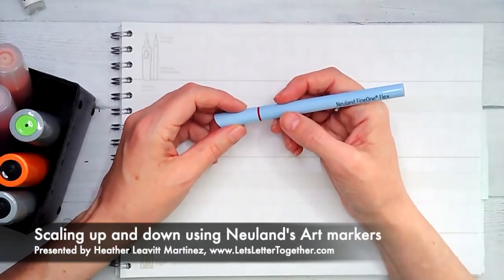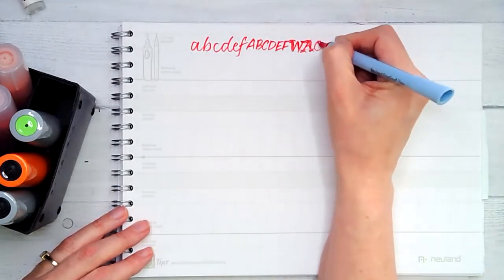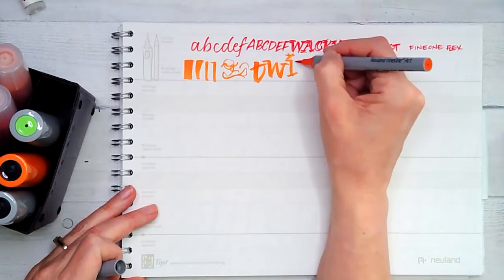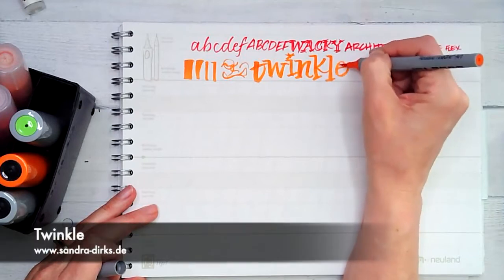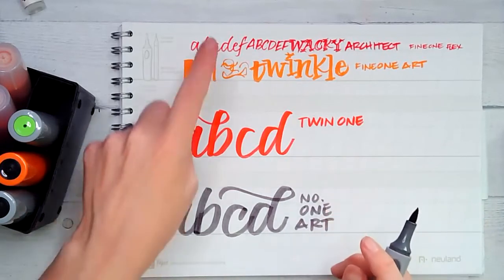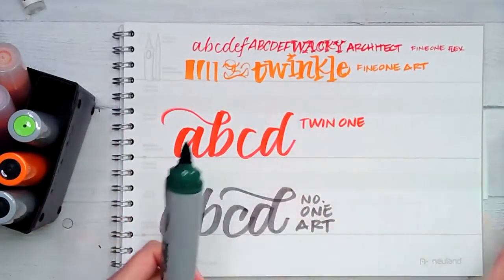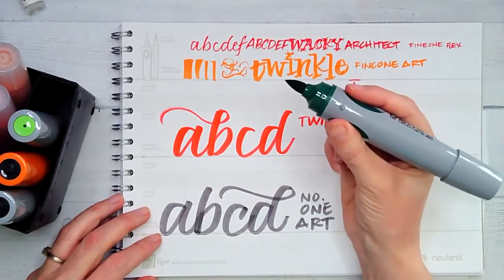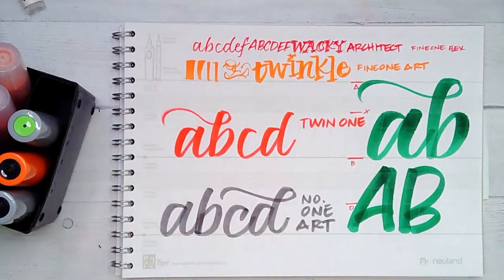Scaling up and down | Neuland Brush Markers comparison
Now that we offer FIVE different markers with a flexible nib, lettering expert Heather Martinez gives you a quick overview to compare their sizes.